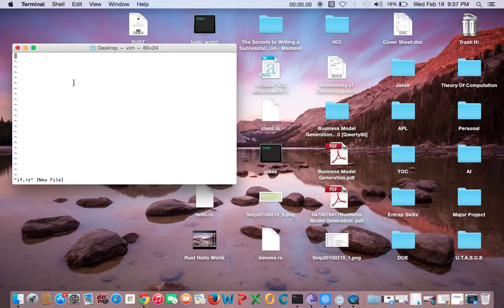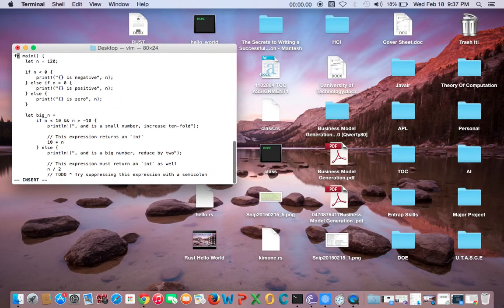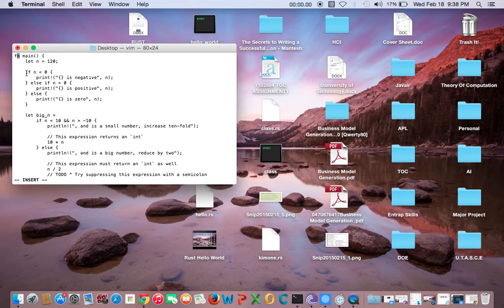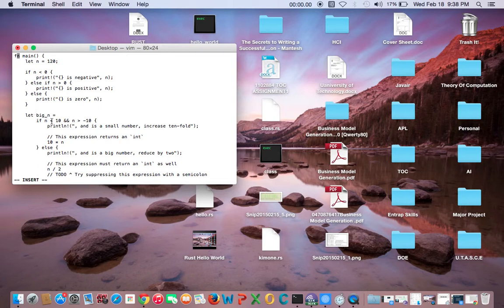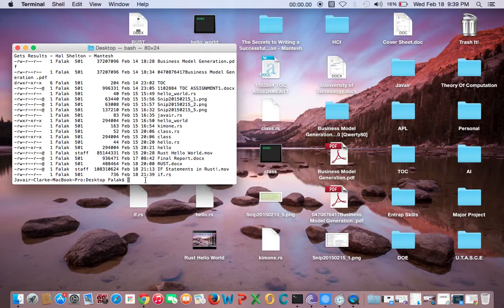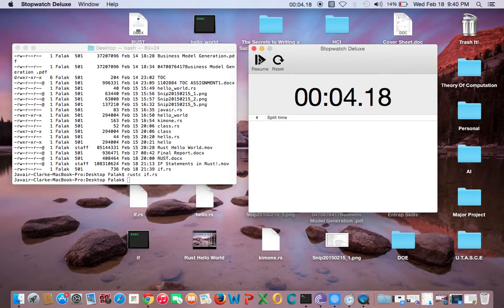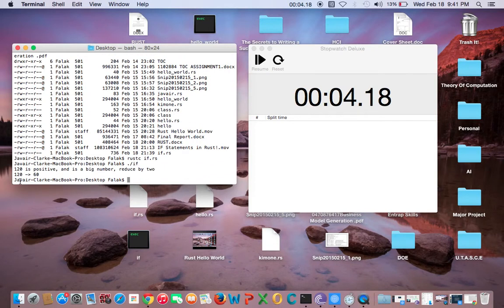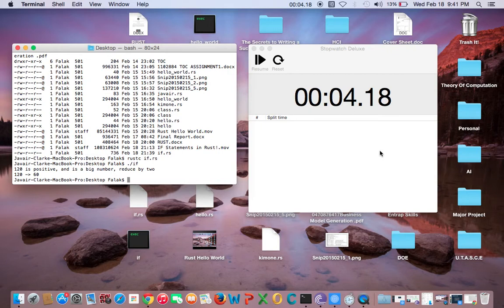IF Statement in Rust Programming Language!